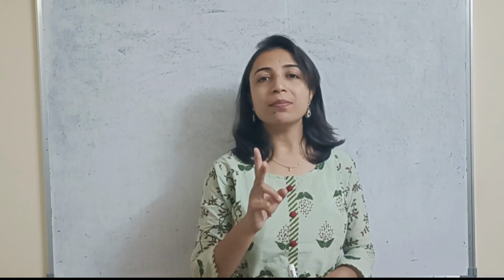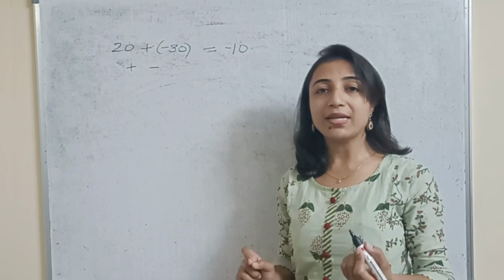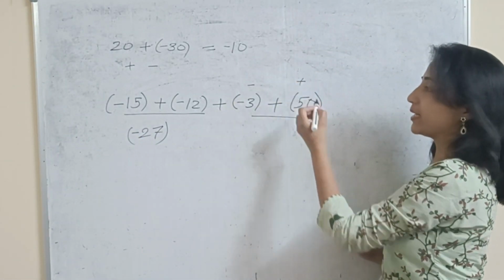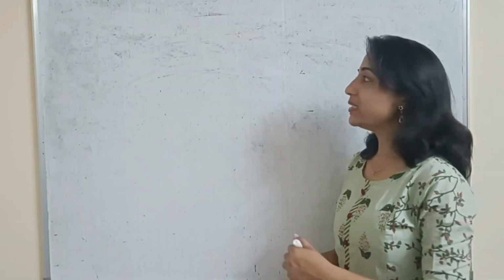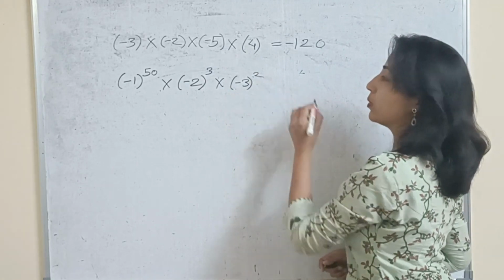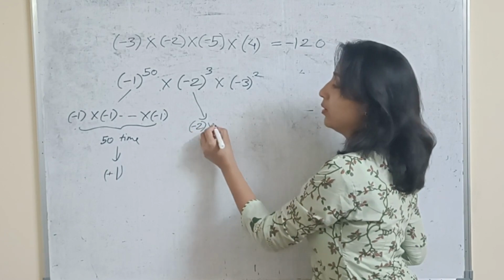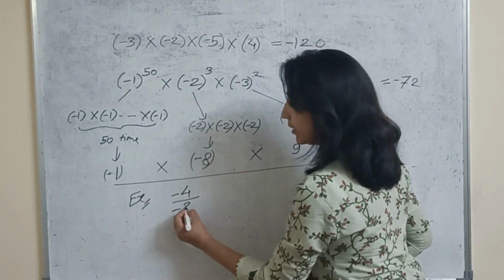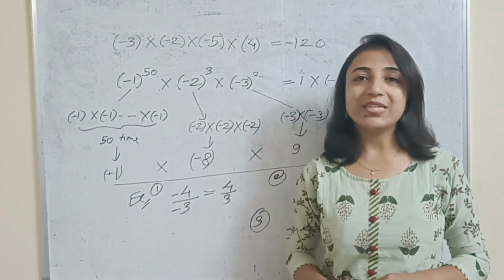Positive and Negative Sign Rules for Addition subtraction multiplication and Division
Positive and Negative Numbers Easy TIP To Remember The Rules!
easy method to remember sign rule in math by swati theng
Class 10 Maths | Chapter 1 | Introduction Part 1 | Real Numbers
Real Numbers FULL CHAPTER
Real Numbers passing package
Real Numbers important questions
one short Real numbers class 10 maths in hindi
cbse paper questions on real numbers chapter 1
Class 10 mathsmaths ncertmaths for class 10 swati theng mathematics